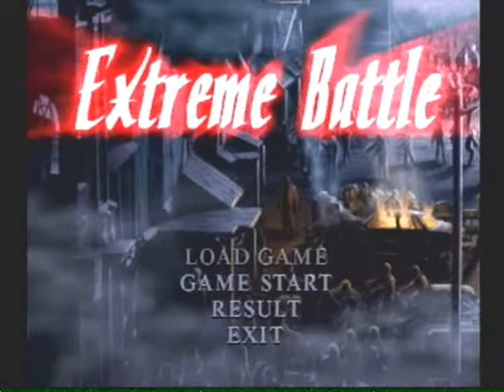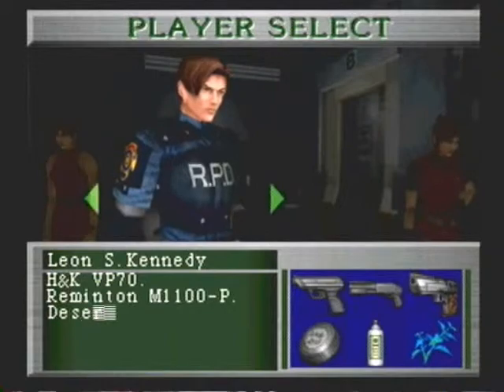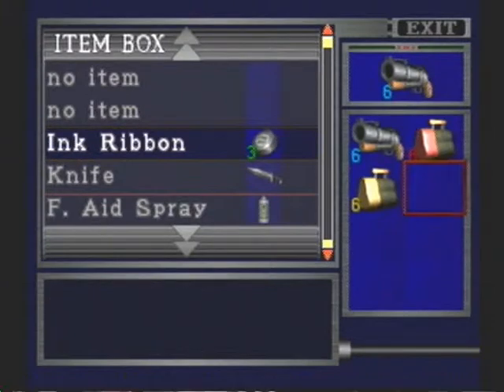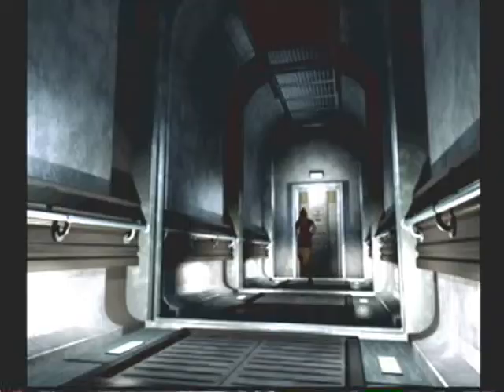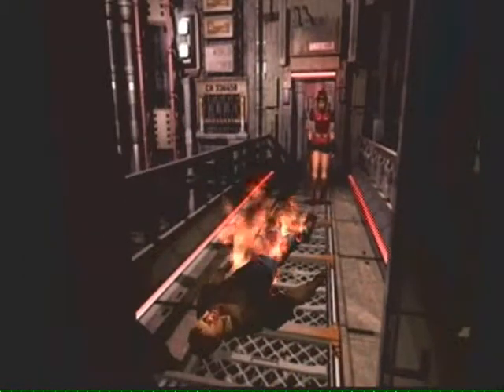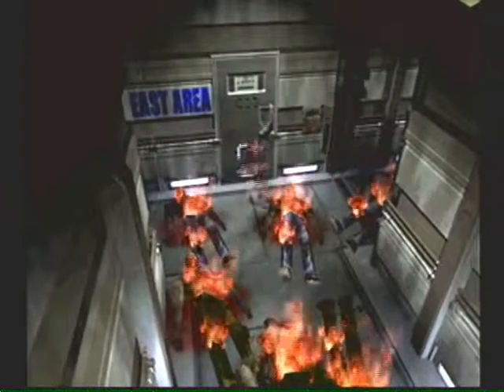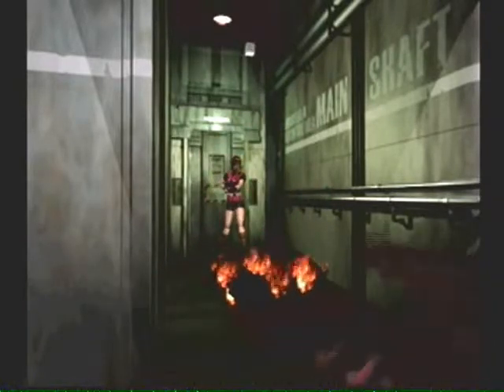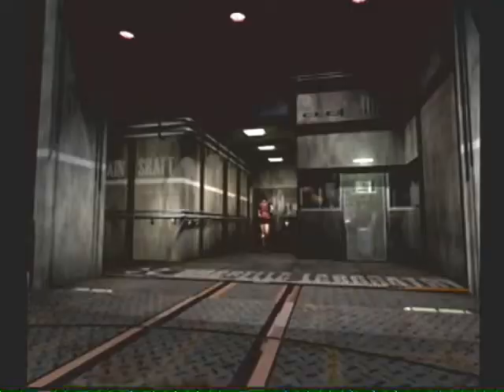Let's Play - Resident Evil 2 (Bonus) - Failed EX Battle Run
Only one video worth of bonus material for this LP... and I end up not doing so well x.x

At least you get a chance to see what EX Battle is like. Would have liked to do 4th Survivor though...

See ya next LP!